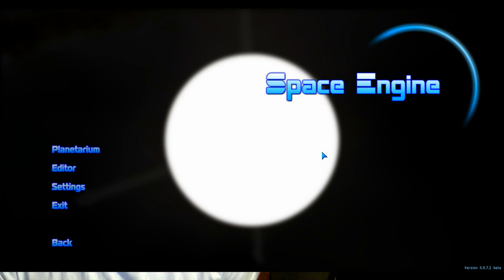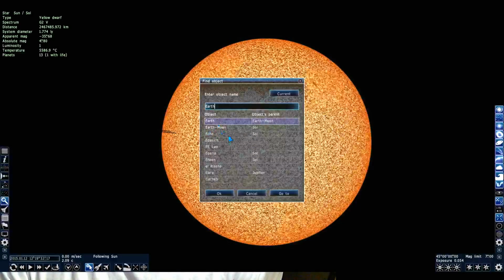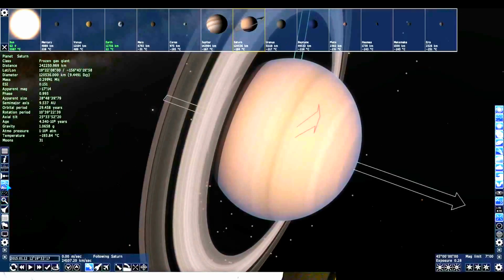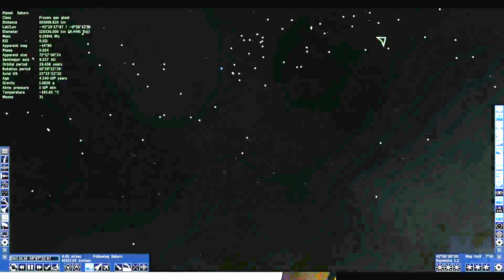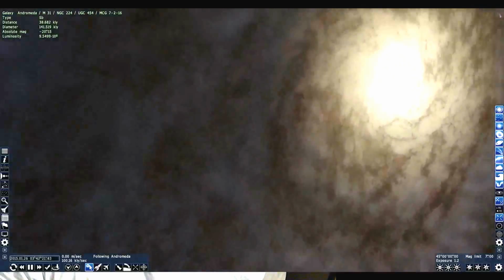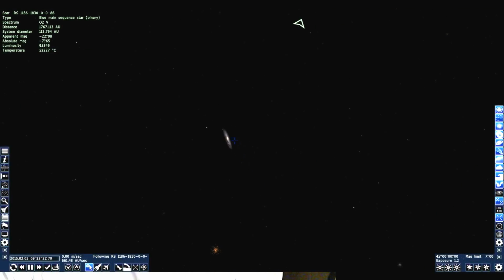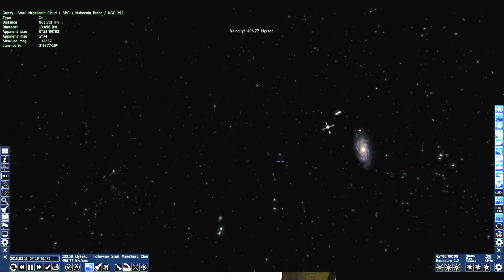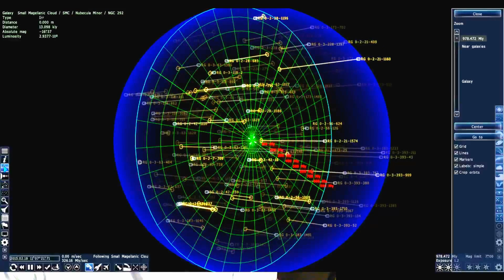Space Engine Demo